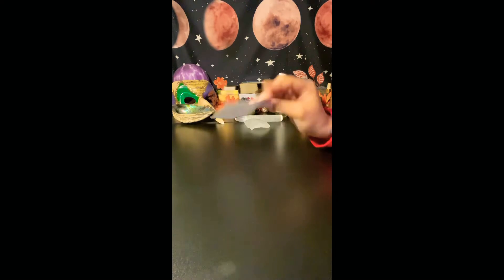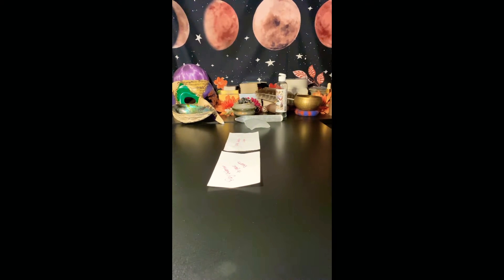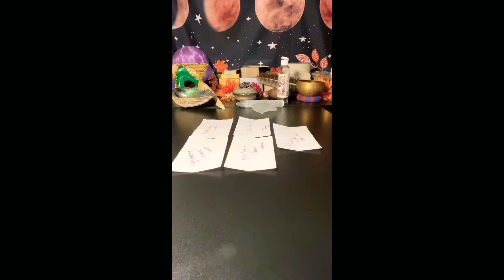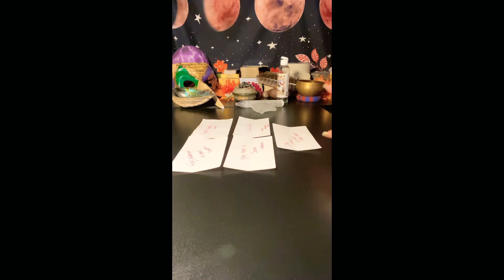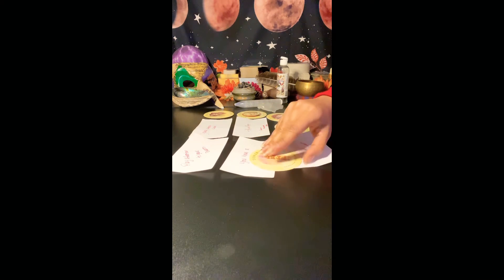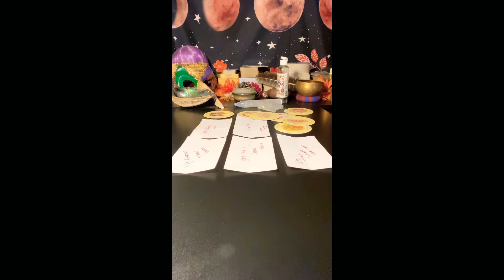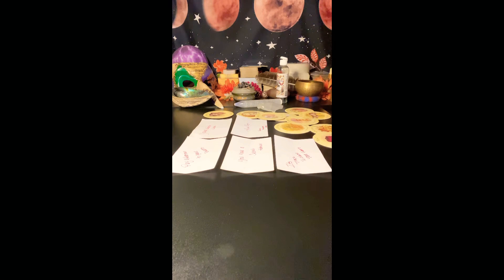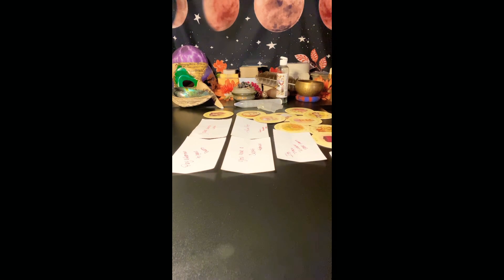Its Time To Face Your Fears, Everything Is Waiting On You . New Love/Career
About Muva :

I Am 33, Married To My Twin-flame🌈, I Am Intuitive Psychic Medium 🌸
✨Sagittarius ♐️, Capricorn ♑️, Taurus ♉️ ✨

I am a very old and authentic soul! Ive traveled here and other universes many times . I grew up terrified of my gifts , living in a Christian based home it wasn’t something that was praised. When the matriarch of our family (my grandmother ) passed away i believe she pushed my awakening . It’s been a healing and eye opening ride sense then! I have many gifts and i plan on sharing them all with the collective . Stay around & lets bond and grow together 🧚🏾‍♂️

Follow 🧞‍♀️ TikTok :Pocahonteii ( I do not have Facebook/IG anymore)

Amazon wish list

You are only responsible for any major decisions or changes you decide to make after watching my readings. Please always use your own discernment & watch the videos with the intent to heal and grow. I provide readings out of love and not harm*